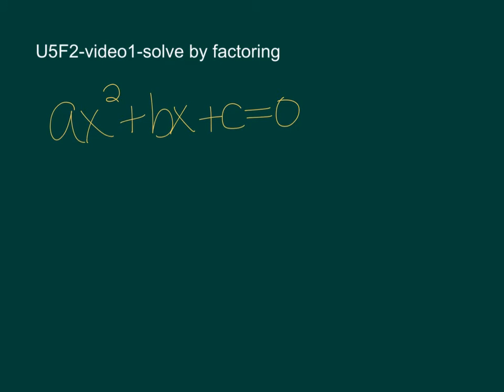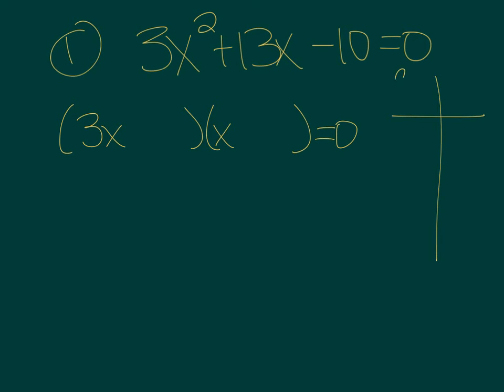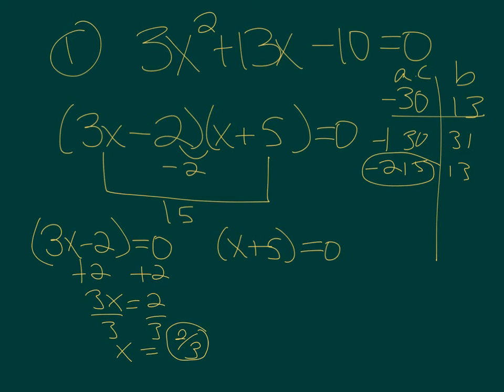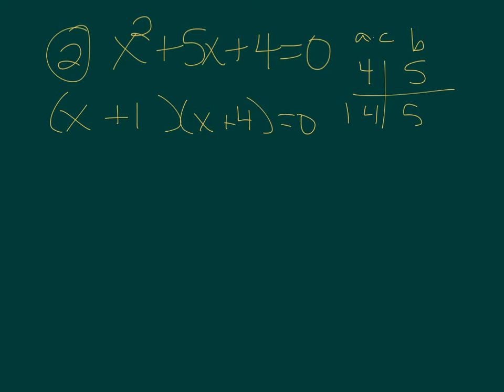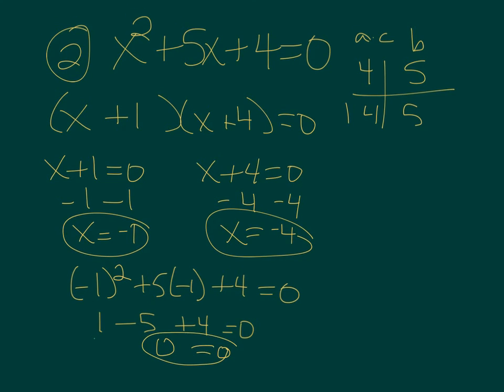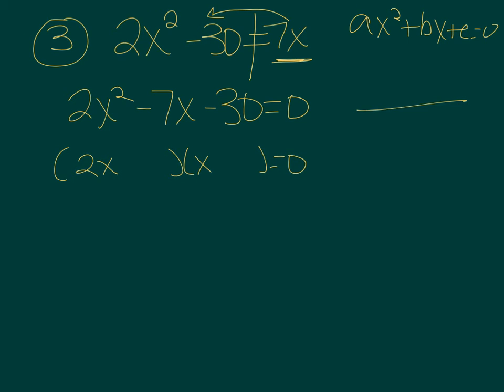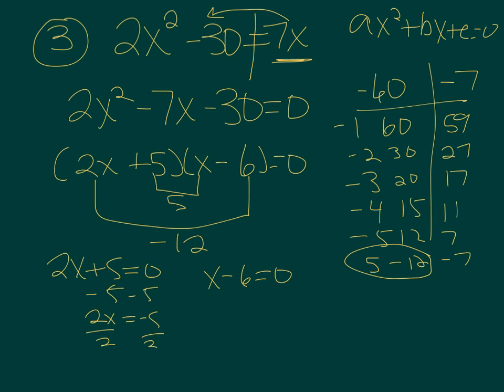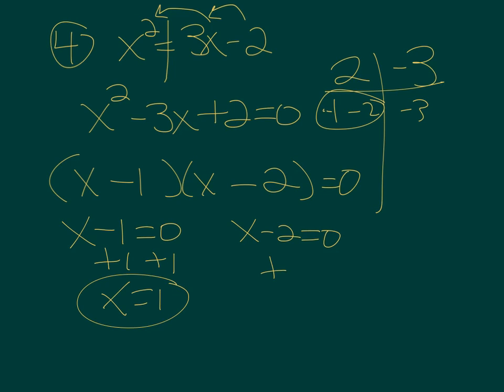Holbrook-u5f2-video2-solve by factoring